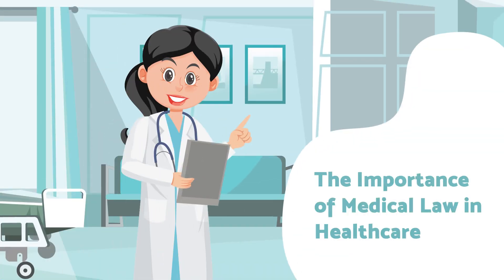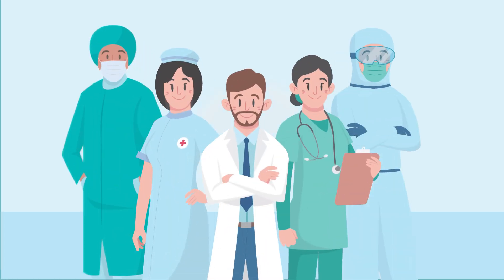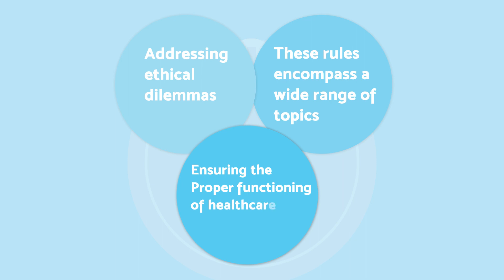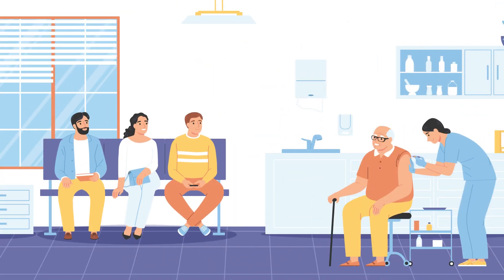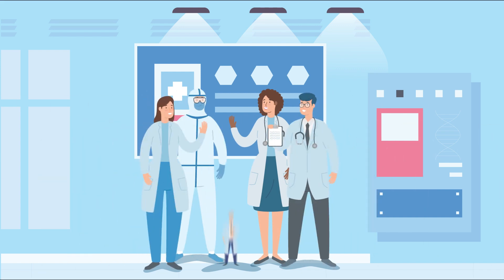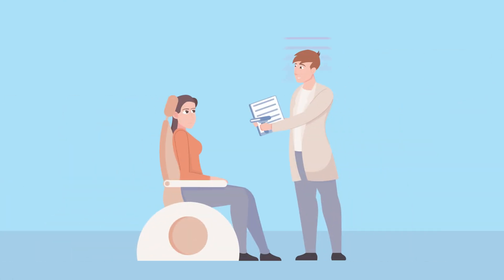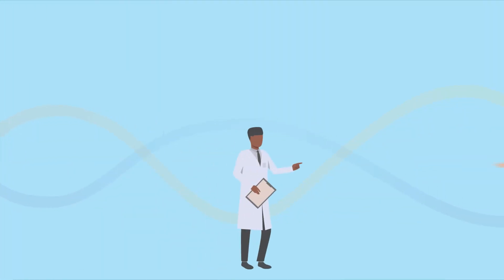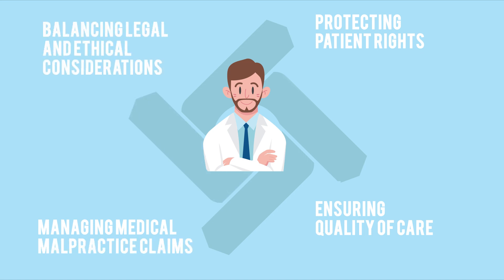THE IMPORTANCE OF MEDICAL LAW IN HEALTHCARE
Discover the significance of "Medical Law in Healthcare" in this informative video. Explore its role in protecting patient rights, ensuring ethical practices, and promoting the well-being of individuals within the healthcare system. From privacy and consent to malpractice, gain valuable insights into the crucial aspects of medical law. Whether you're a healthcare professional or simply interested in the intersection of law and medicine, this video provides essential knowledge on how legal regulations shape the future of healthcare for both patients and providers. Don't miss out on understanding the importance of medical law in maintaining a robust healthcare system.